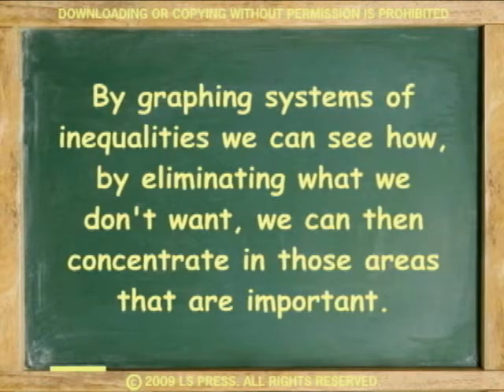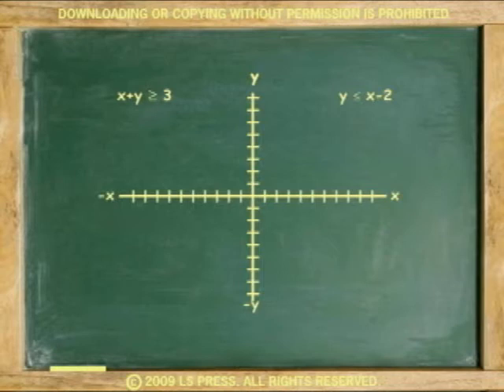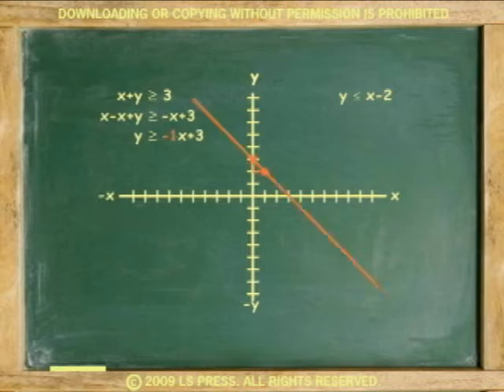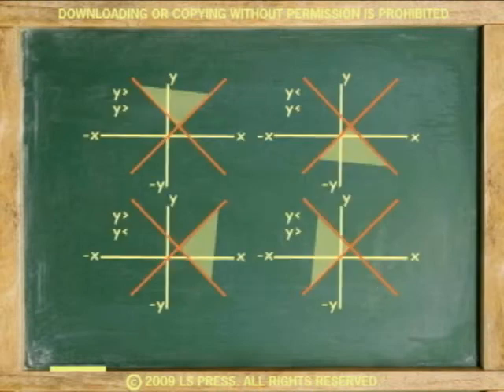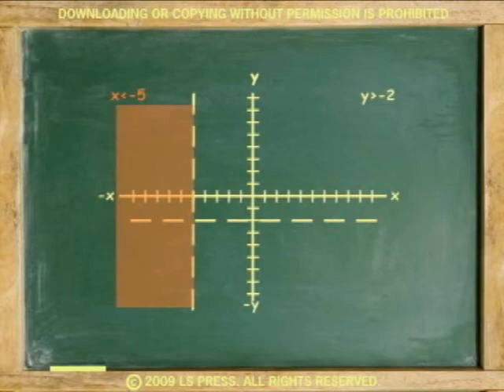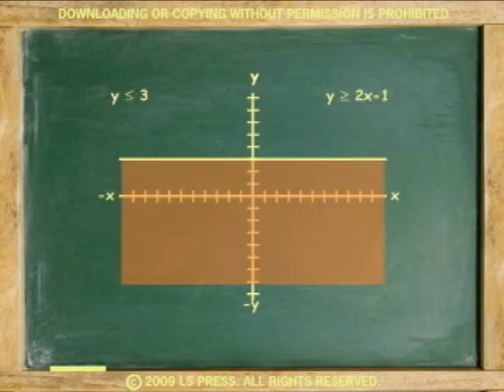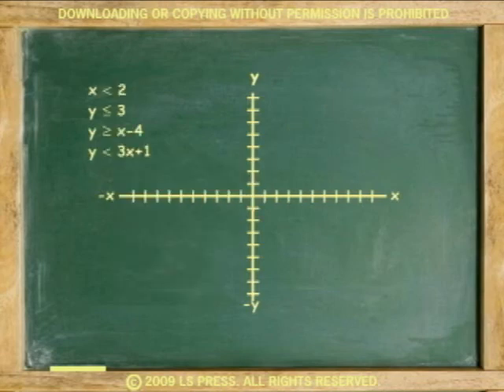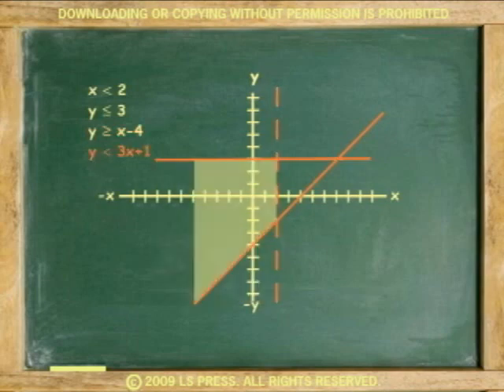GRAPHING SYSTEMS OF INEQUALITIES (ANIMATION)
Explains how to build up and read graphs that contain inequalities.